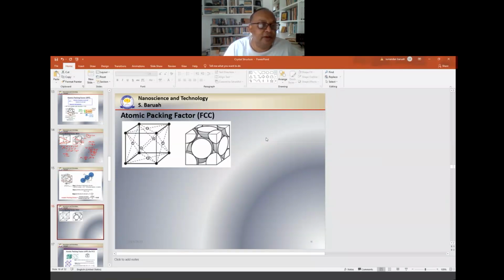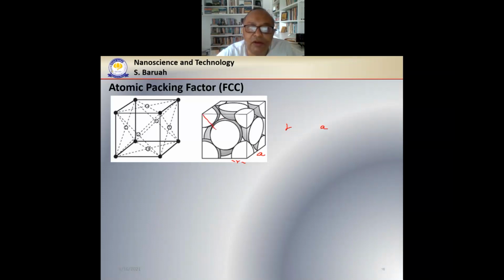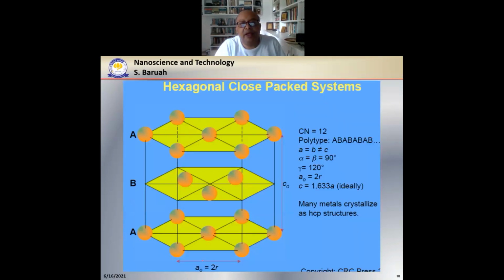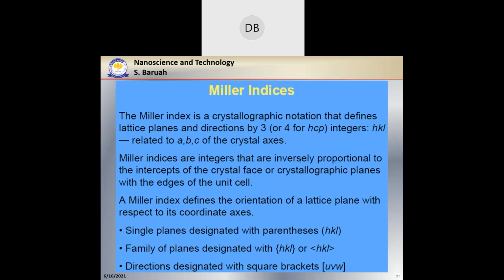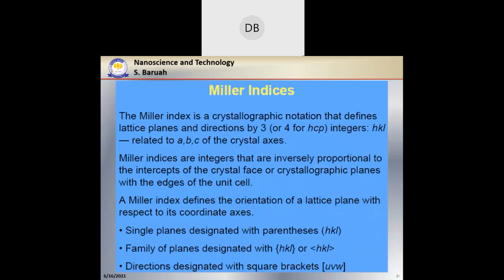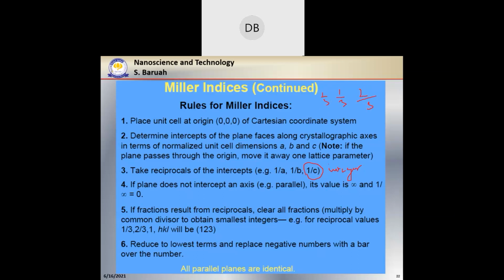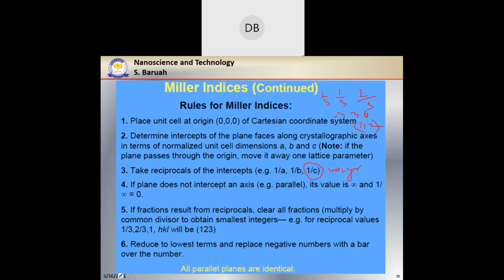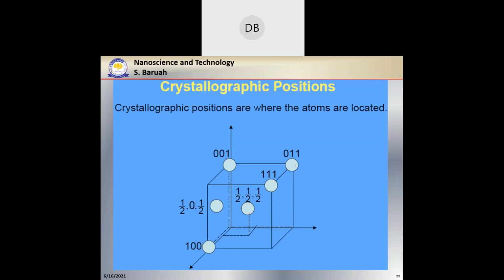Nanoscience & Technology 16thJune2021 2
Crystal Structure 2